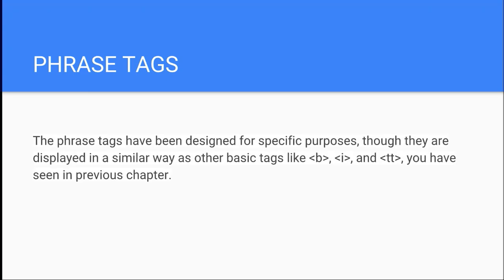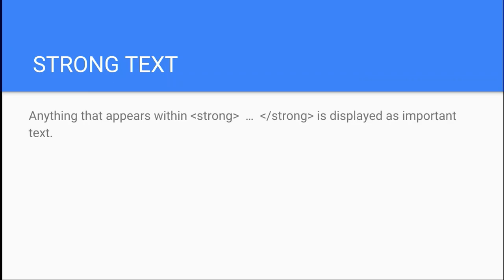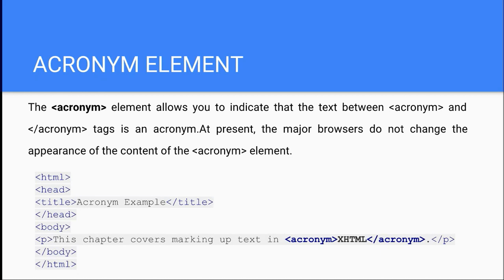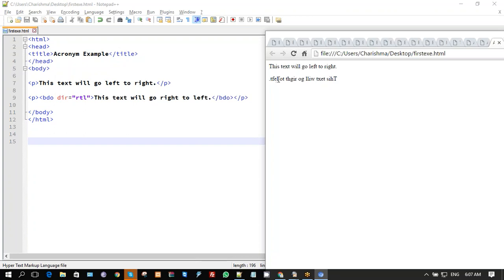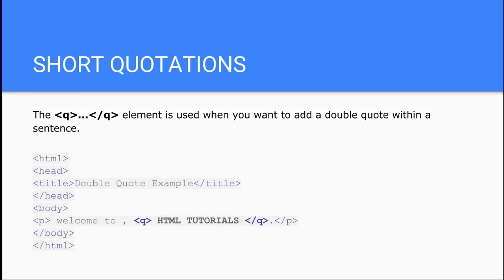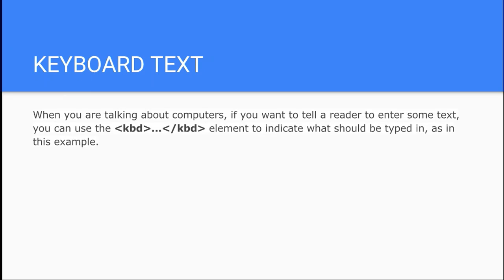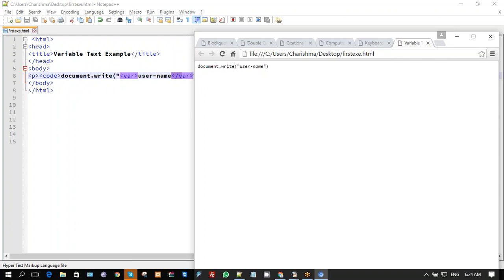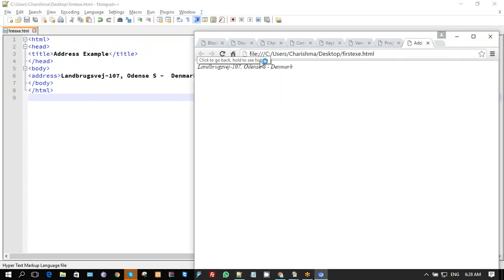html tutorial for beginners - learn html easy way- html part 4 | Notifly